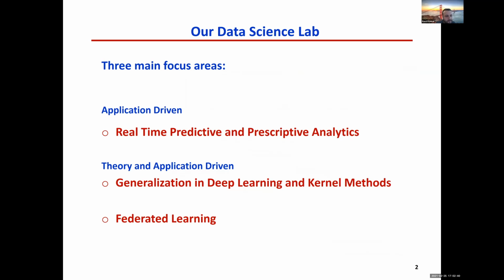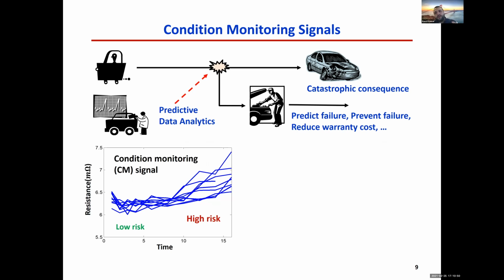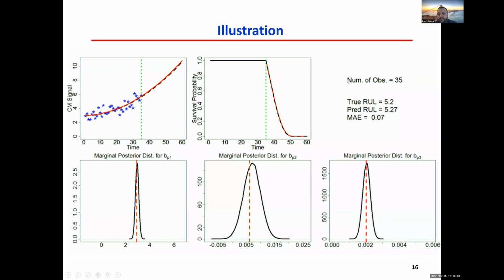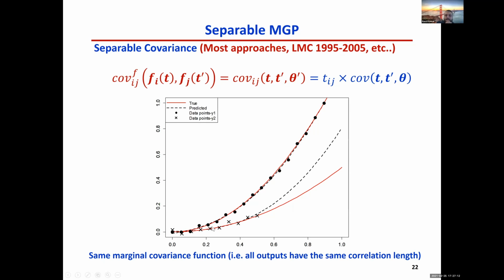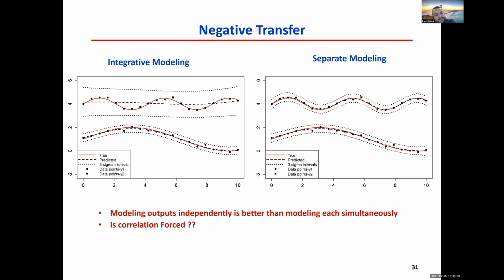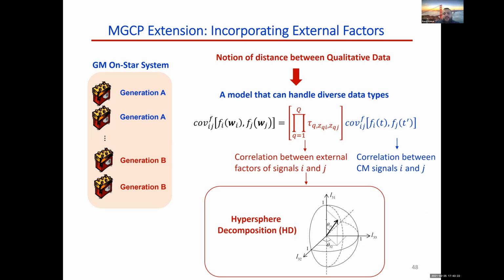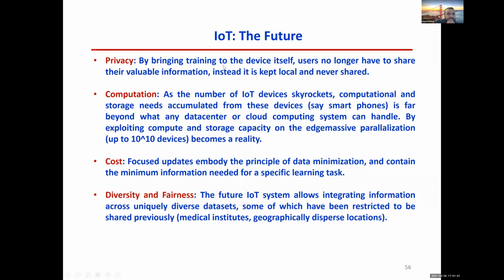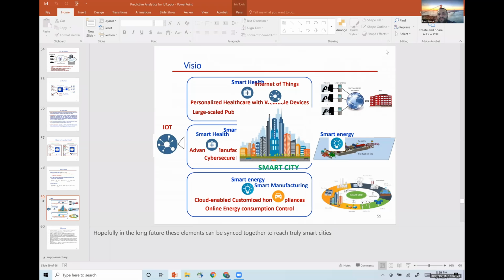Predictive Analytics for Internet of Things (IoT) Enabled Systems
The talk discusses data analytics challenges faced by IoT enabled systems and presents machine learning/statistical modeling approaches aimed at addressing such challenges. The talk ends by shedding light on the future of data analytics within IoT; a future based on decentralized and federated learning.